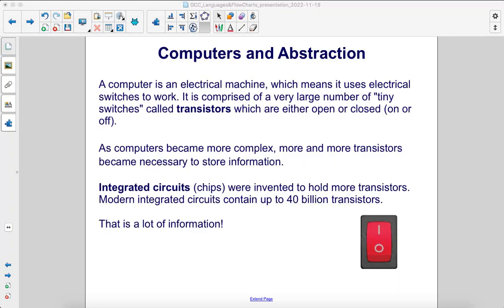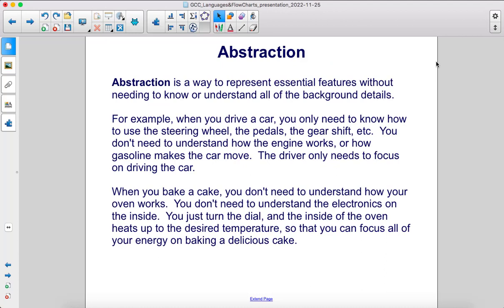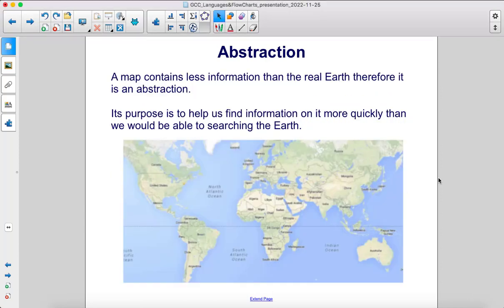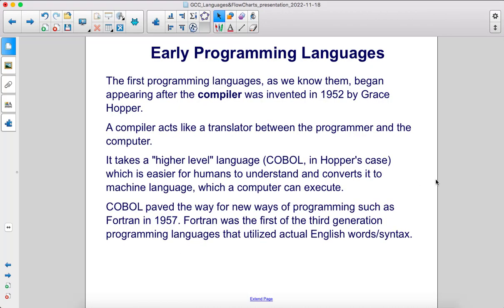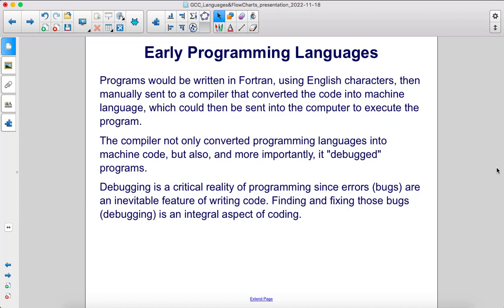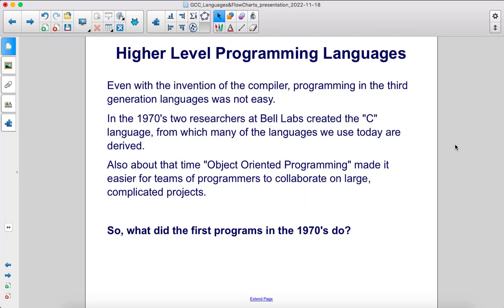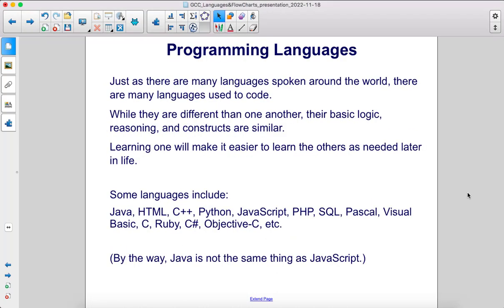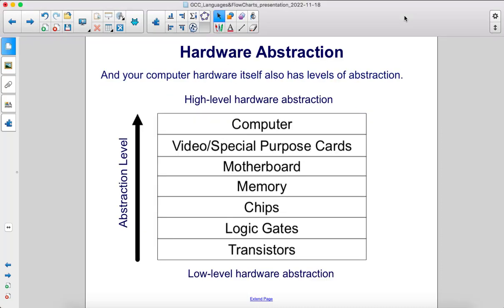GCC Lang Lang